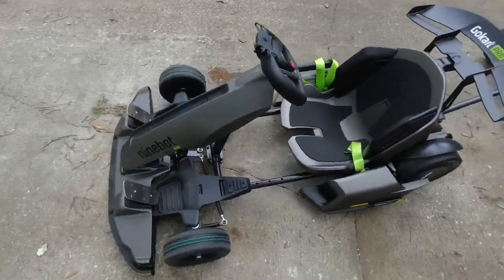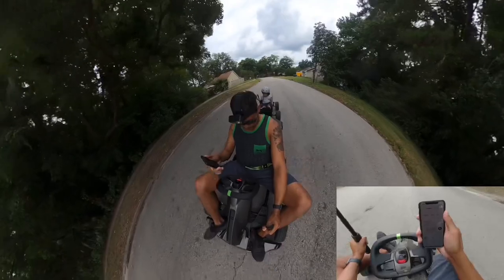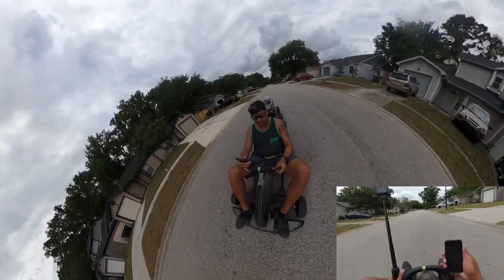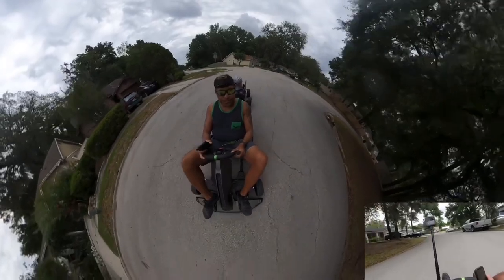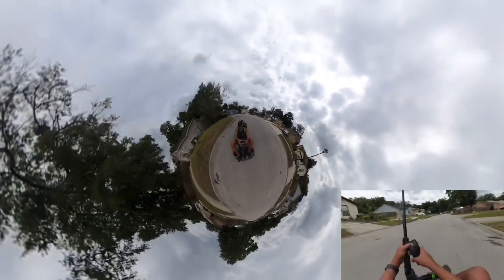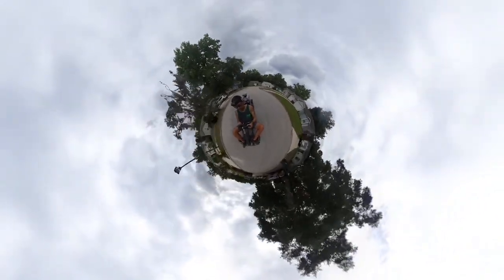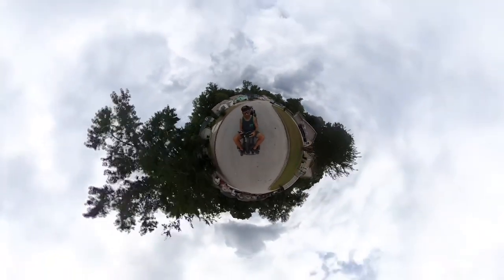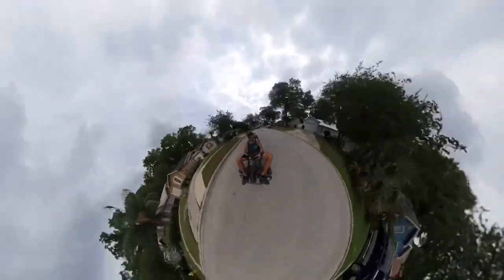Segway Ninebot GoKart Pro Unlocking the Sport mode or Fast mode & Towing Trailer kids Wagon Ride!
Segway Ninebot GoKart Pro Unlocking the Sport mode or Fast mode & Towed My SonTrailer Wagon! Pulling & Riding on the Road!..

Camera that I’m using on this Video!
GoPro Max!

Check this Videos Unboxing the Segway Products & my Impressions!.